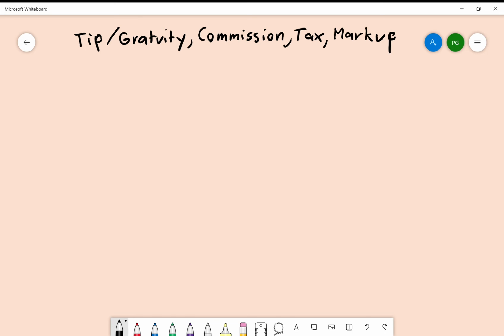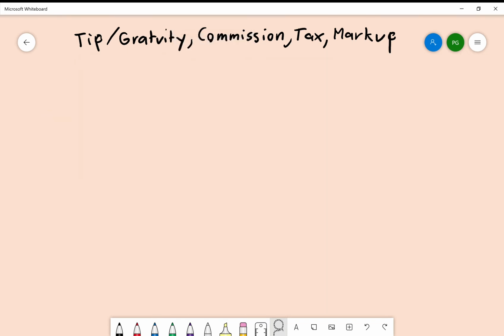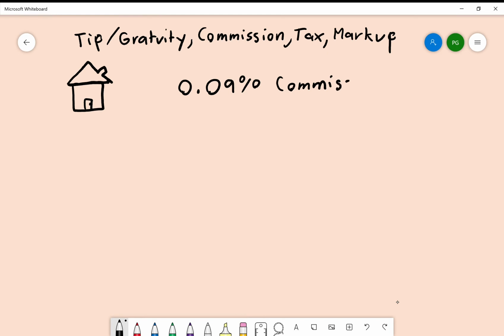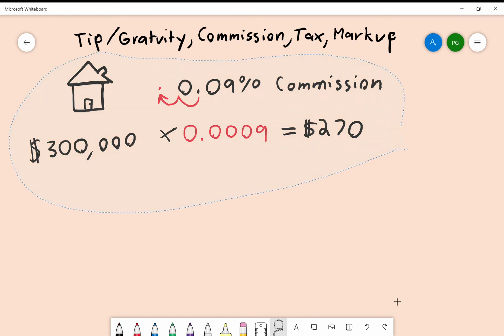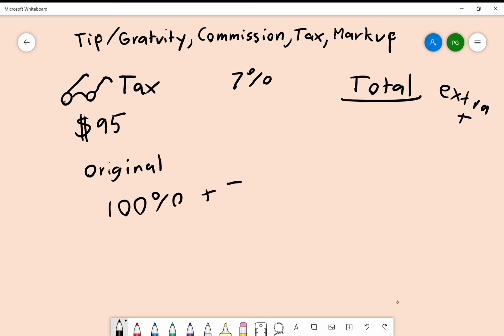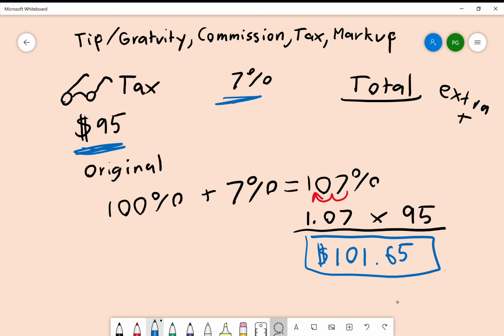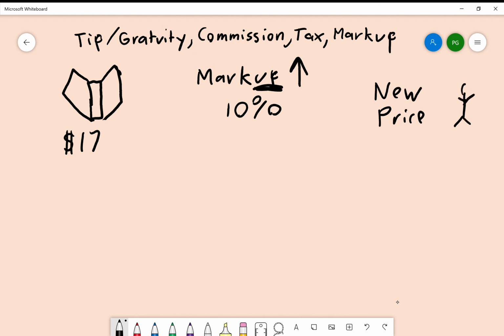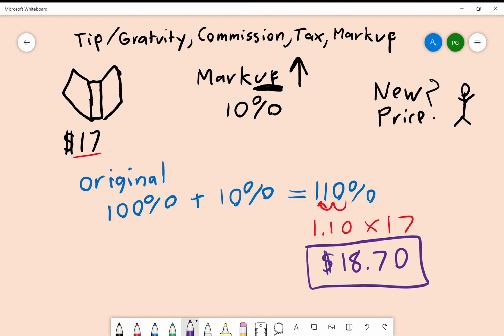Tip, Gratuity, Commission, Tax, & Markup